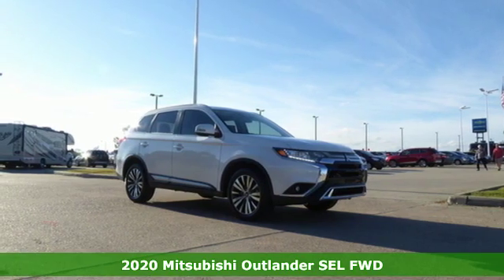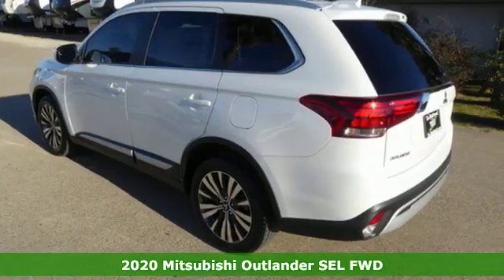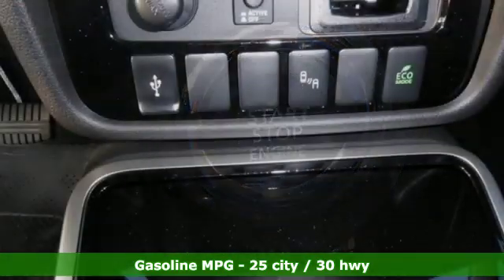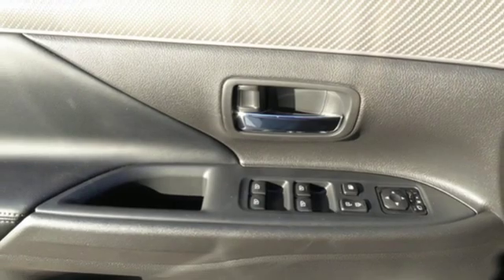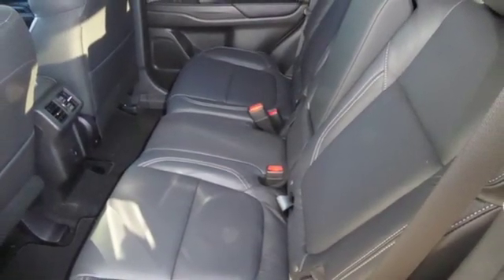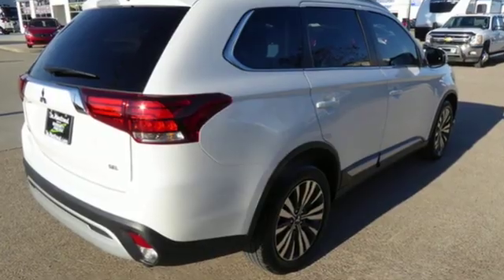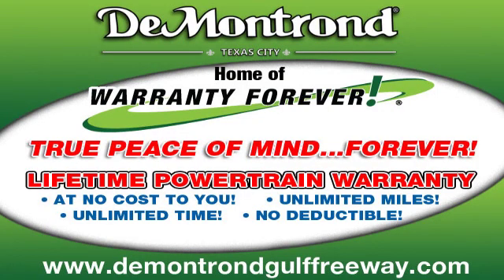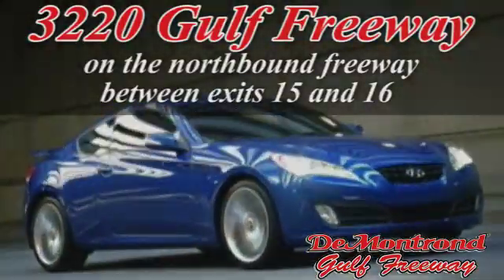New 2020 Mitsubishi Outlander Texas City TX Houston, TX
Year: 2020
Make: Mitsubishi
Model: Outlander
Trim: SEL FWD
Engine: 144 L 4 Cyl. Cyl.
Color: PEARL WHITE
Interior: BLACK
Stock #: M30797
VIN: JA4AD3A34LZ010205

Address:
3220 Gulf Freeway (I-45)